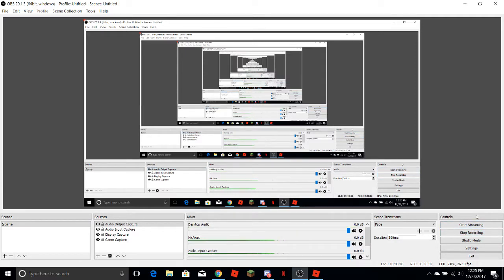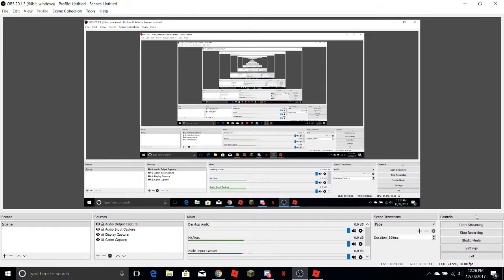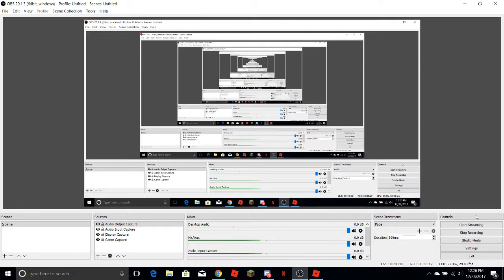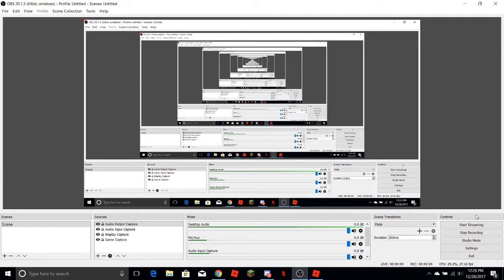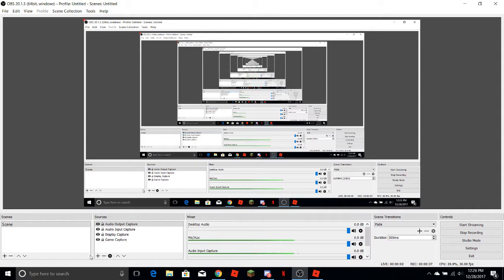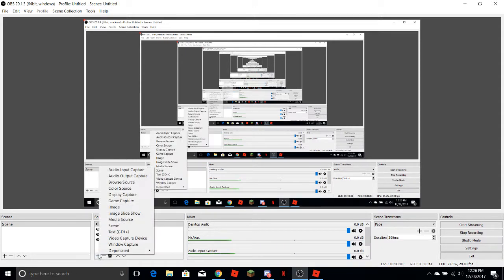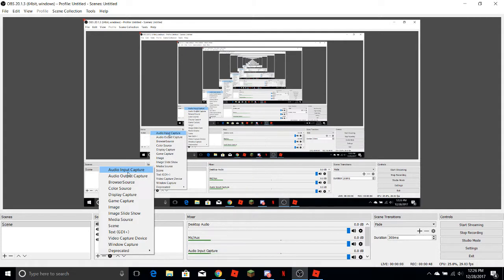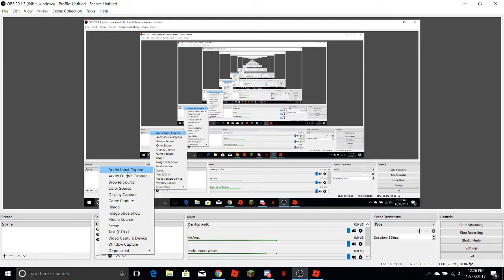How to record on a lenovo computer